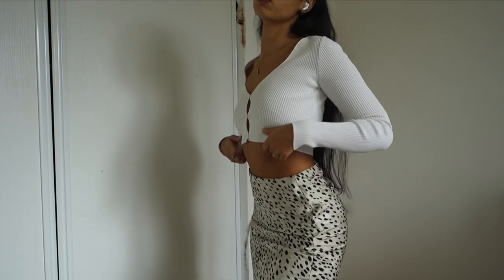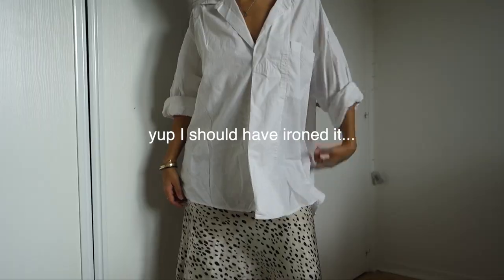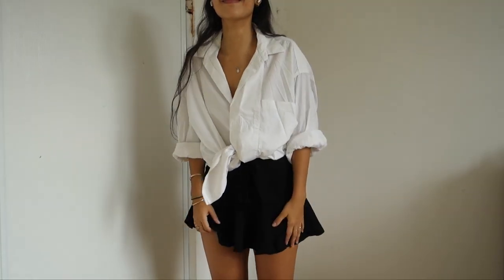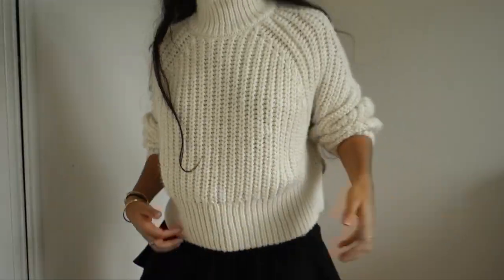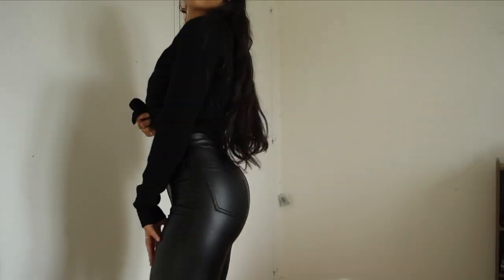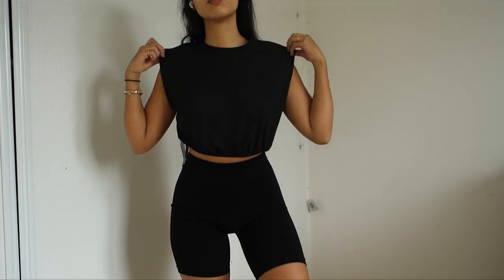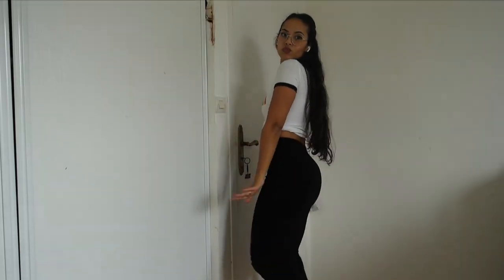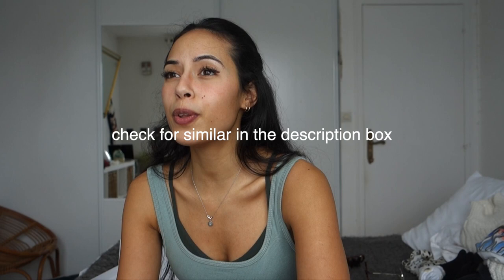HOW TO STYLE CHUNKY PLATFORM LOAFERS I ITISNIRINA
♥ Mental health always matters. Take care of yourself, be nice to others ♥

chunky loafers - jonak
beige skirt - micas
cropped cardigan - bershka
Oversized shirt - vintage
Black skirt - zara
Wool sweater - H&M
Vegan leather pants - pull & bear
Cashmere sweater - thrifted
Black shoulder pads top - unknown
Biker shorts - fabletics
Black skirt - fabletics
Printed top - H&M
Denim jeans - levis
Printed Whitney shirt - H&M
Black dress is custom made but similar - vrg girl